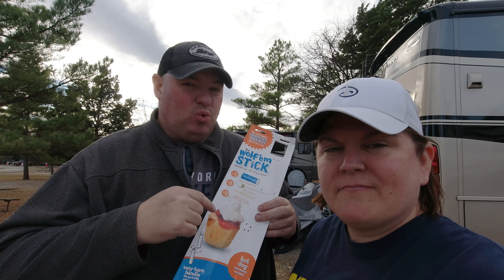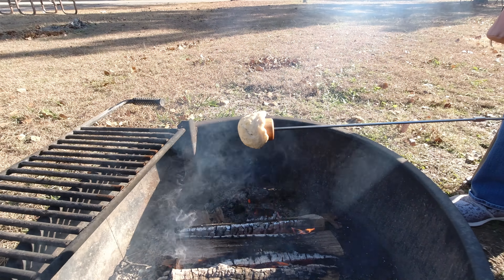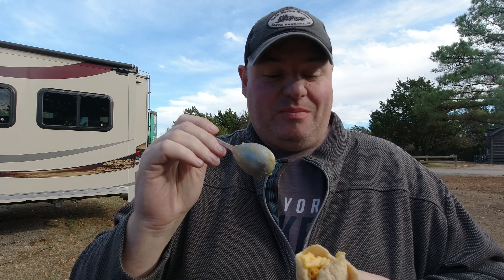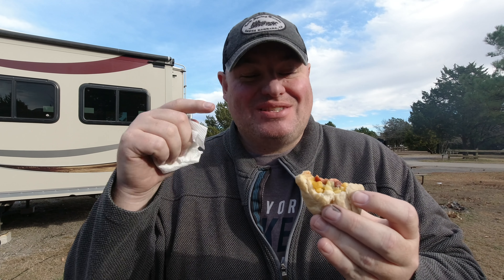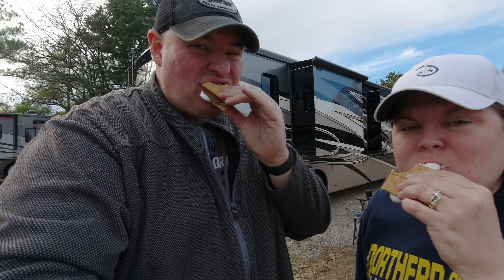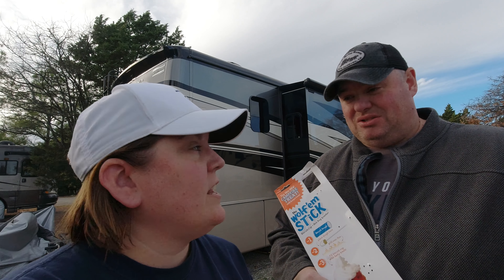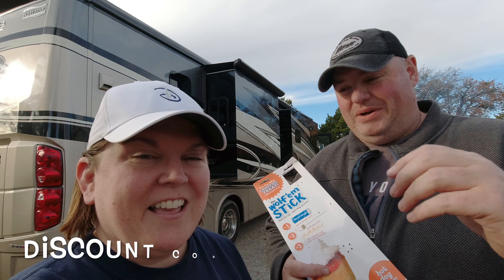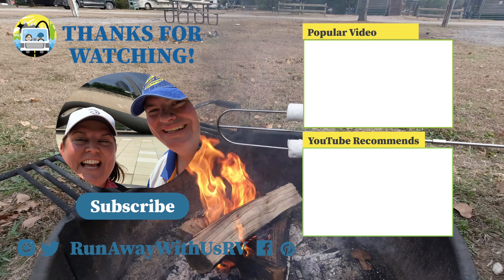Wolf'em Stick / Only way to eat'em is to Wolf'em! /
The Wolf'em, so tasty you'll wolf them down stick.  Bake'em..Fill'em...Wolf'em... is not just their slogan, it is an experience.
We were asked to partner with Wolf'em to try out their Wolf'em Stick.  It is an amazing campfire cooking device that allows you to cook a bunch of different items outside over your campfire.  It allows for you to cook a biscuit mini bowl, marshmallows, or even hot dogs and sausage links.  It has a amazing rotation design that allows for cooking ease without as much of a burn concern.  You can even get recipes and tips and tricks from them on their website, Wolfem.com.

We are fans of cooking outside especially S'mores and now we can make cool biscuit desserts as well.

So check out this video of their cool Wolf'em Stick.

Chapters:
0:00 - Wolf'em Stick
0:31 - How To Use
1:22 - Yum, Pudding cup
2:22 - Hot Dogs?
3:37 - S'more cooking
4:24 - Info

Amazon Store